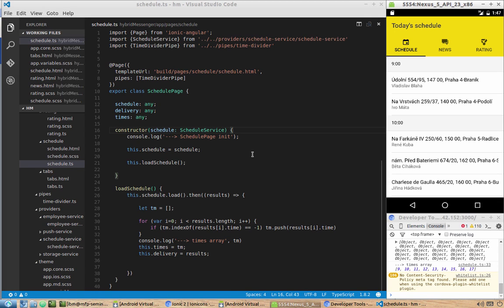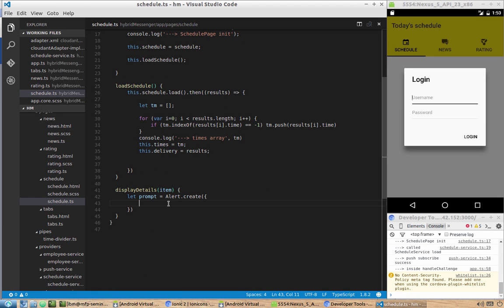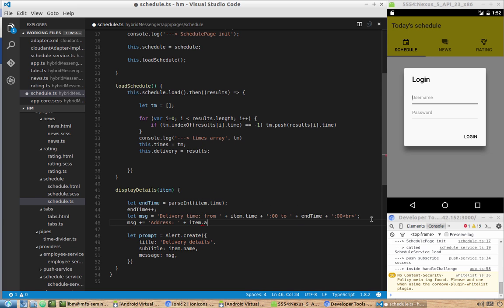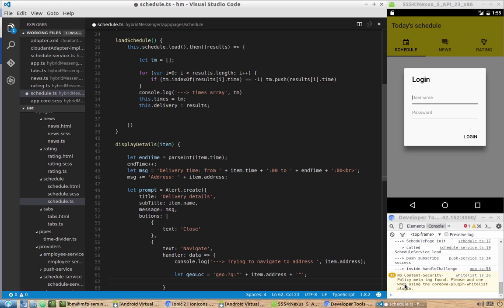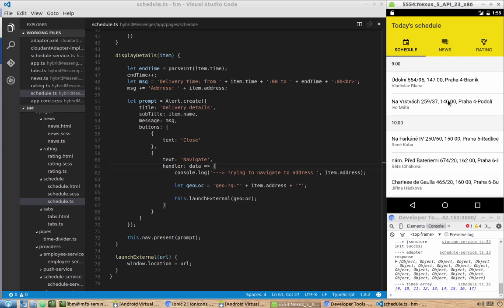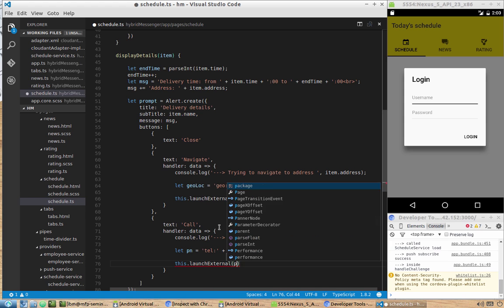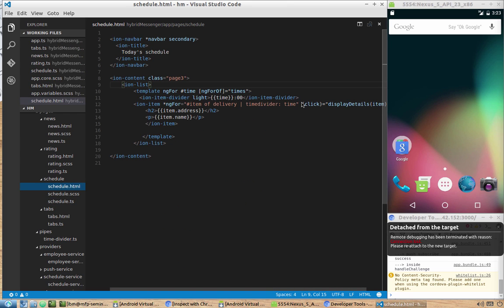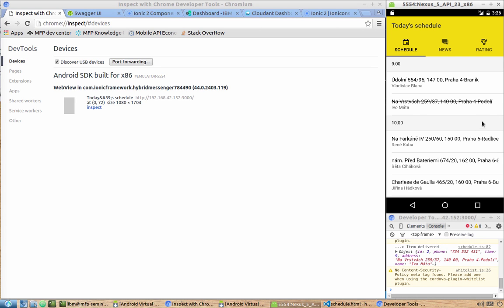Lab 2.59. Hybrid Messenger. MFP 8.0 + Ionic 2 / Angular 2 with Typescript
This video is a part of MobileFirst Platform Foundation 8.0 beta PoT labs.

Task: Add ability to open external navigation app for specific address and dialer with user phone number

Description: Define click event to display delivery details window with ability to launch external navigation app for specific address or to call to user.